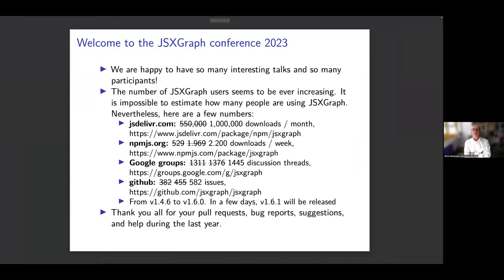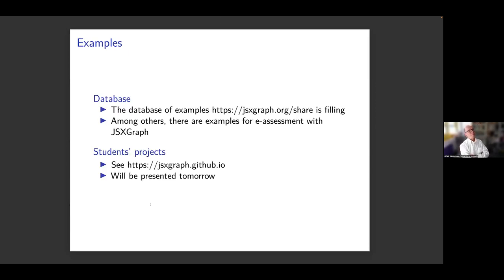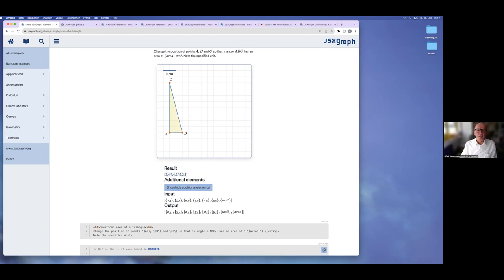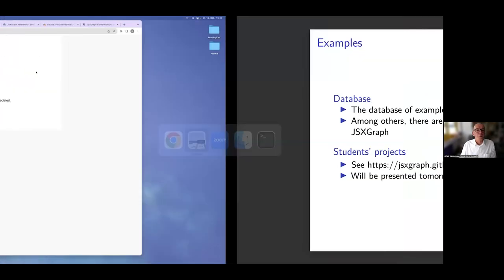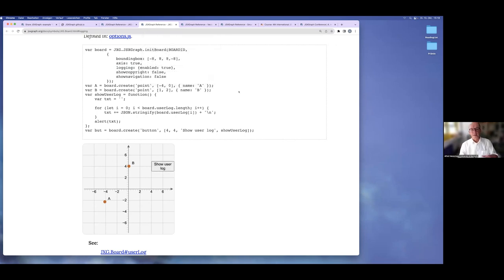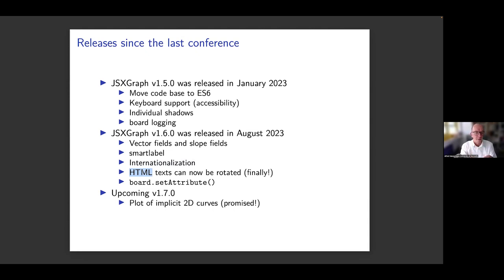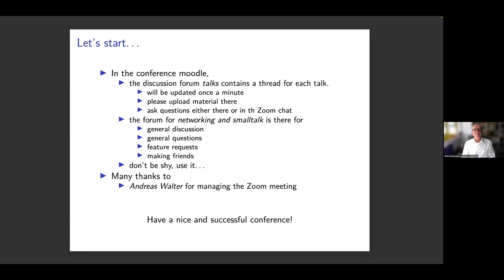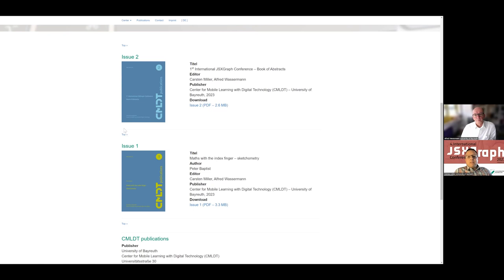Welcome and JSXGraph news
Carsten Miller, Alfred Wassermann
October 10 – 12, 2023
4 International JSXGraph Conference